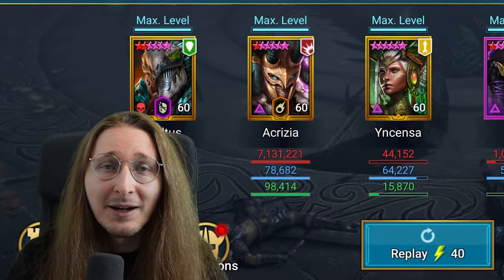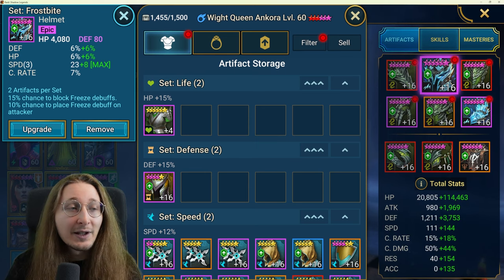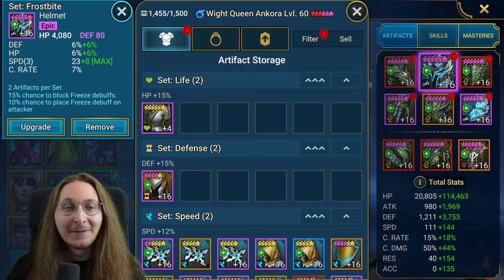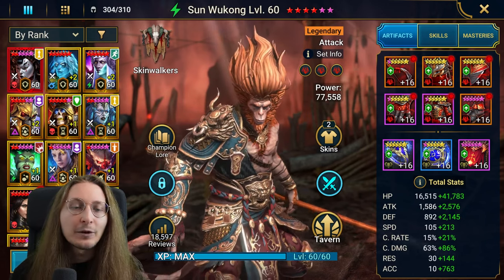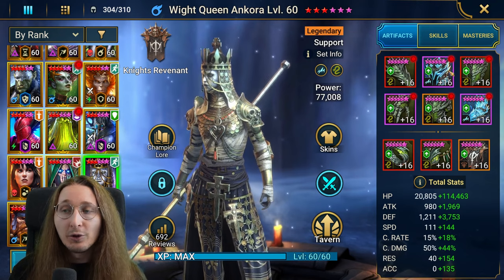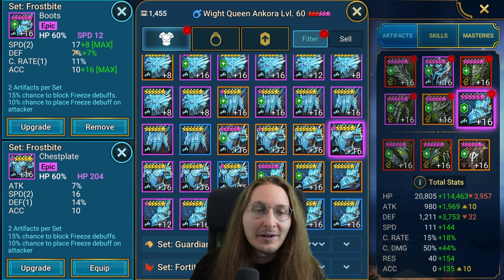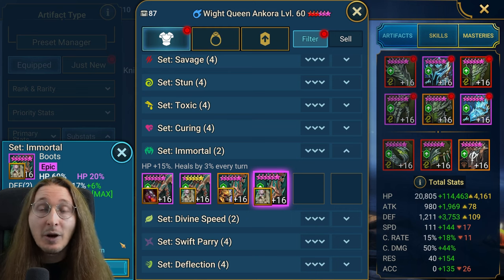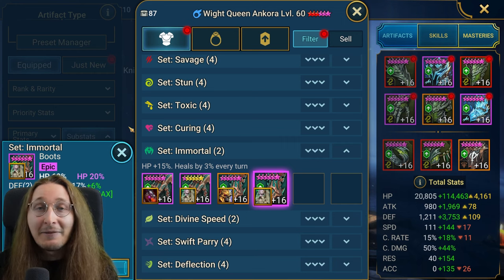OP STRATEGY FOR ARENA THAT YOU SHOULD USE BUT HAVENT HEARD ABOUT!! I RAID: SHADOW LEGENDS